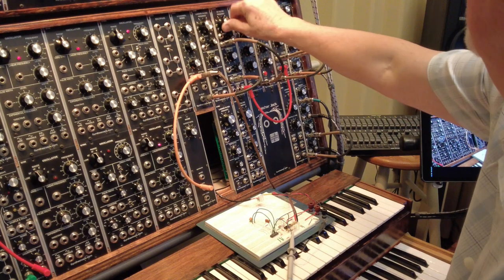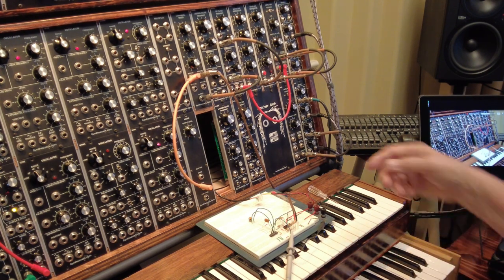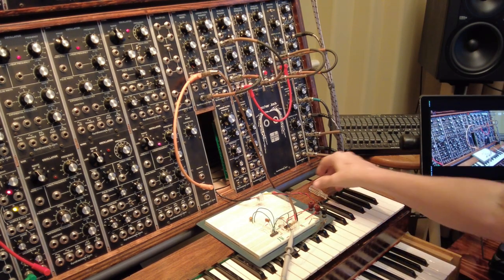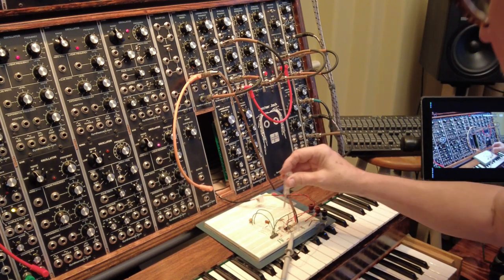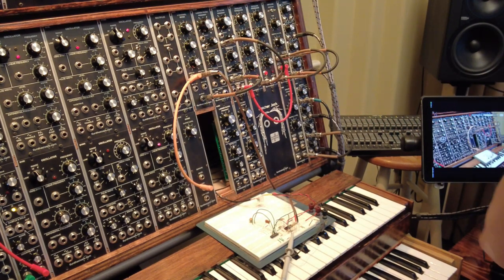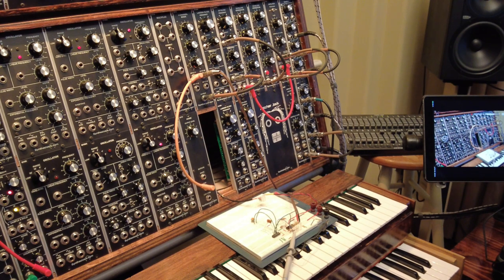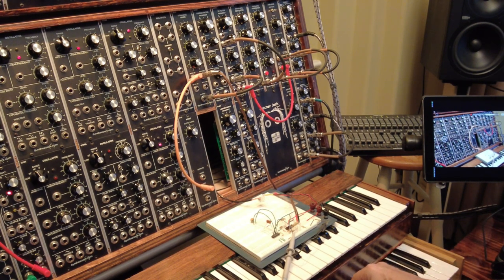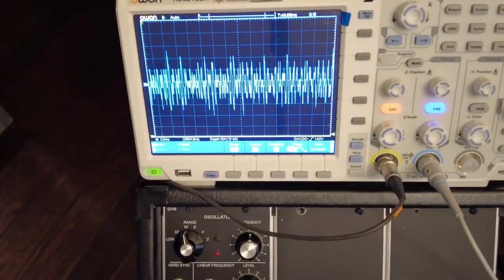Digital Cymbal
I took an MKS50240 Top Octave Synthesizer IC (TOS) and copying from a Lowrey Organ circuit from the 80's made a Digital Cymbal noise Generator.
Lowrey D350. The MKS50240 is obsolete as far as I know. If anyone can source them put it in the comments. I hope to do a part 2 when finished.